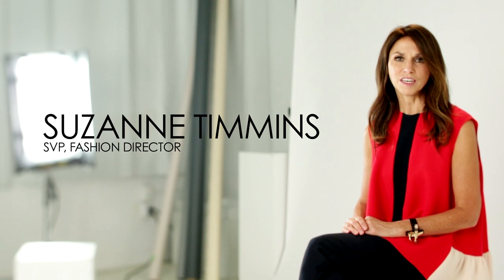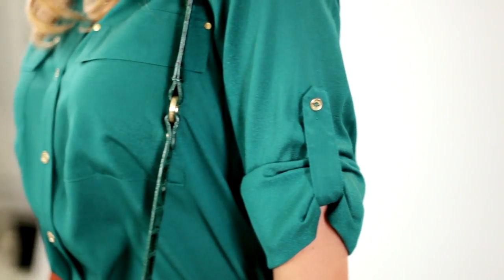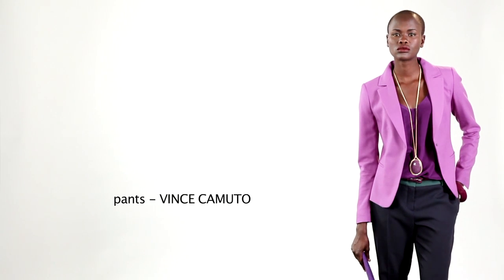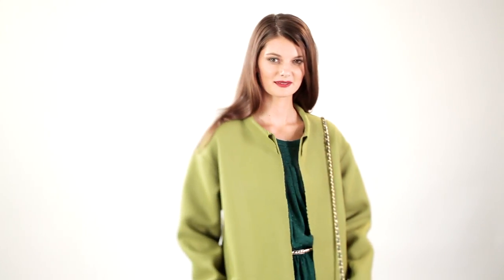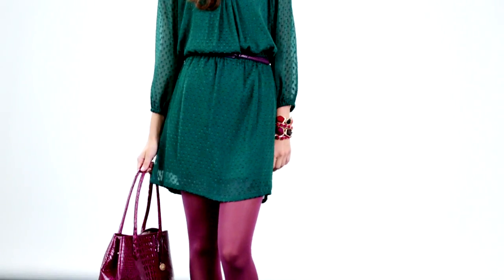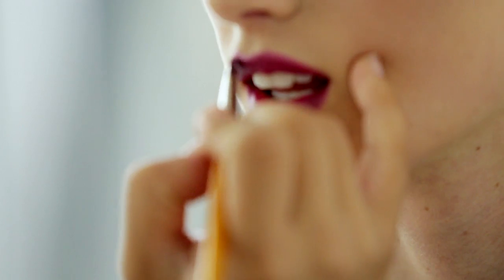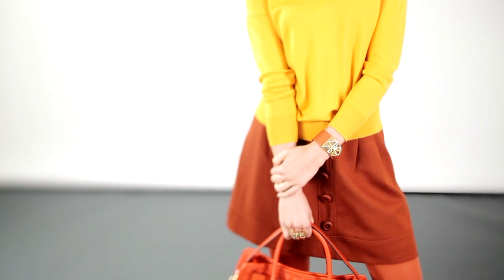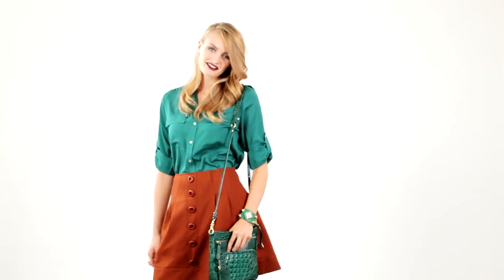What's Chic Right Now: Rich Color